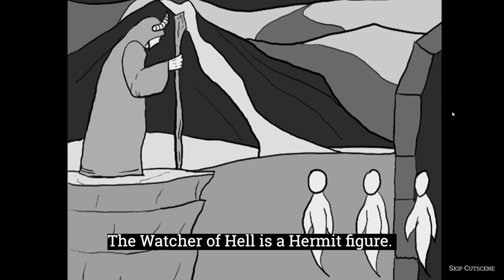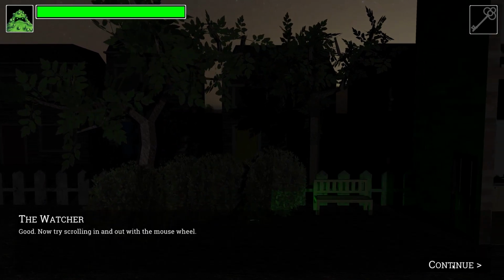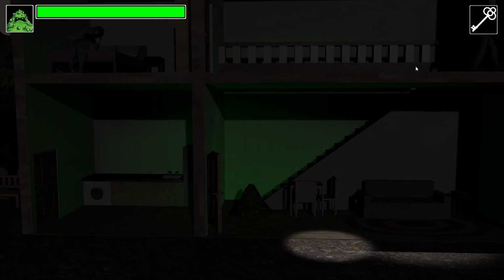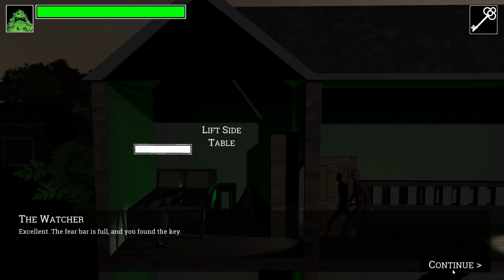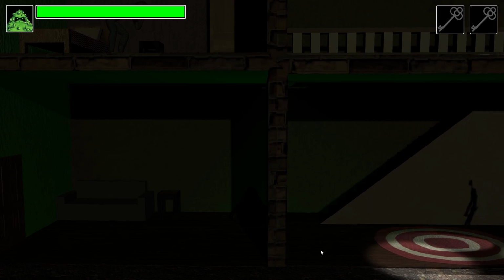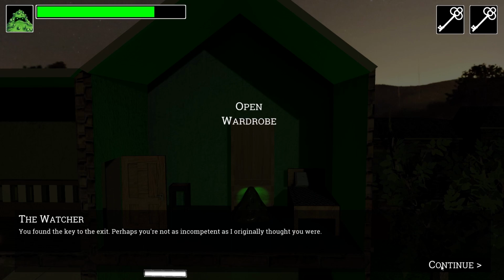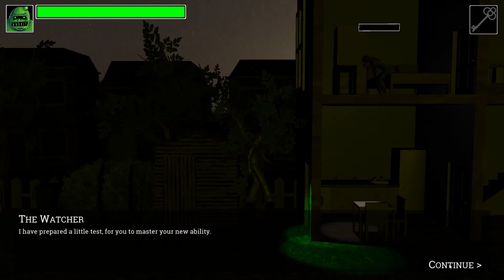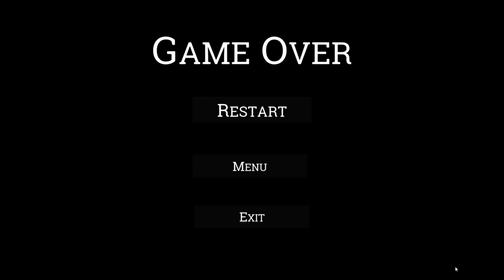PHOTOPHOBIA [Let's Play]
"PHOTOPHOBIA" is an indie platforming puzzle game developed by Detective Jones